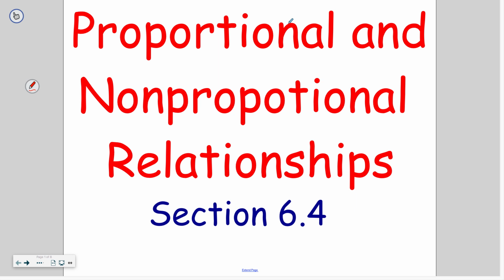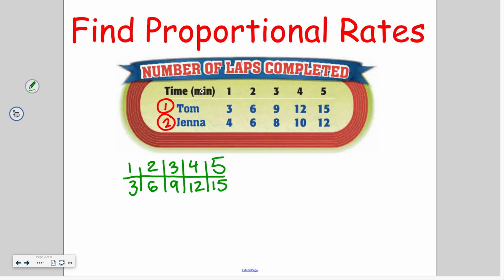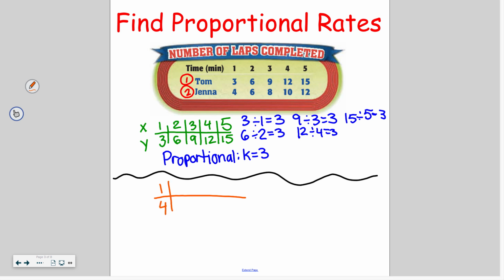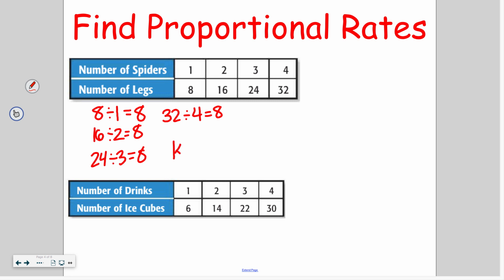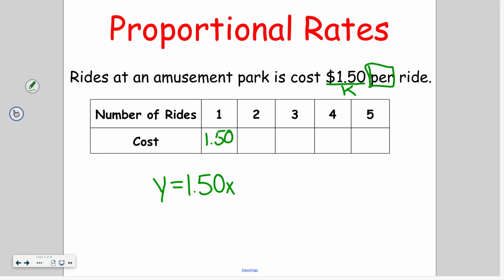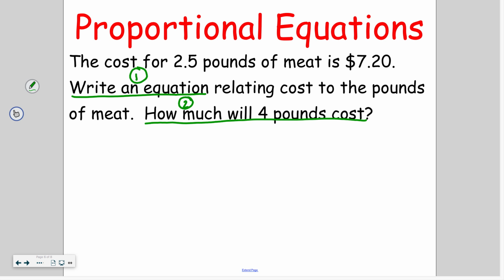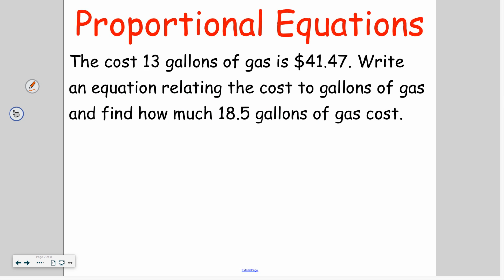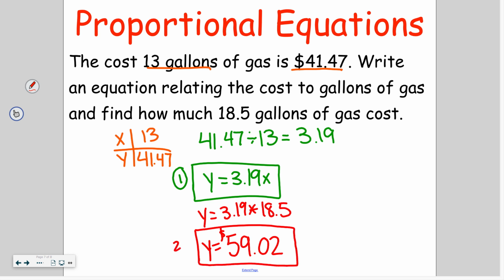Pre Algebra 6-4: Proportional and Nonproportional Relationships